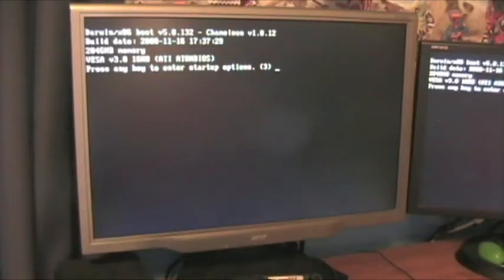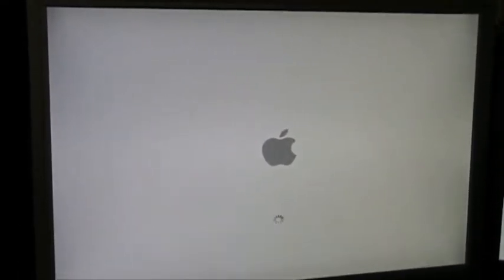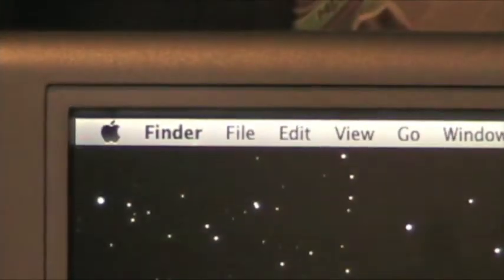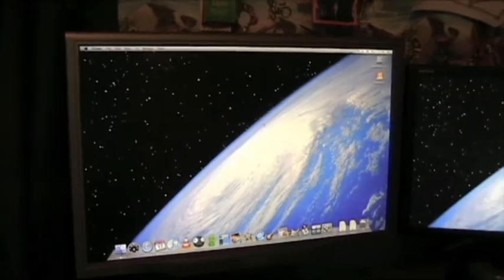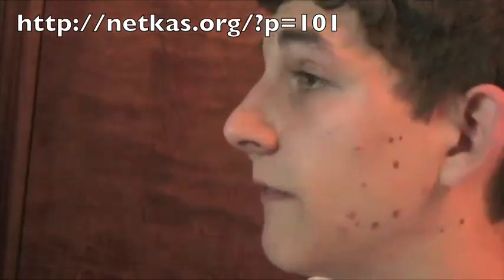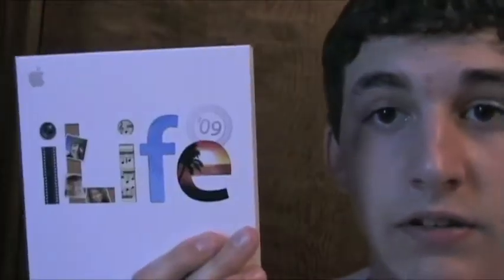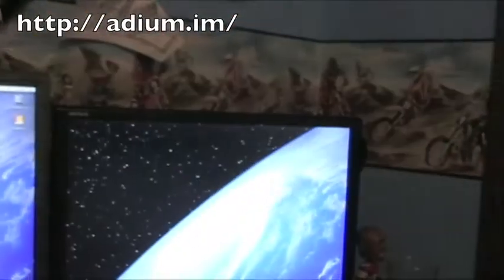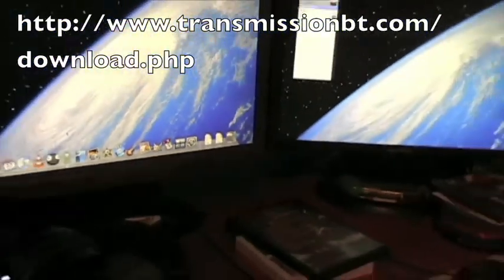OS-X on Pc tutorial 2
tutorial for installing OS-X on a pc. check out insanelymac.com for more info. make sure you own a copy of MAC OS-X if your going to use this guide!